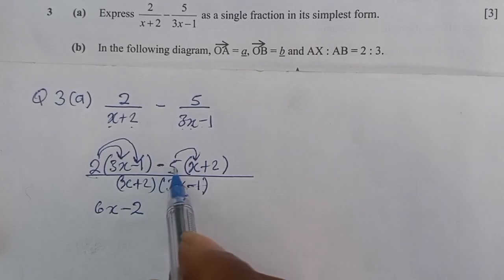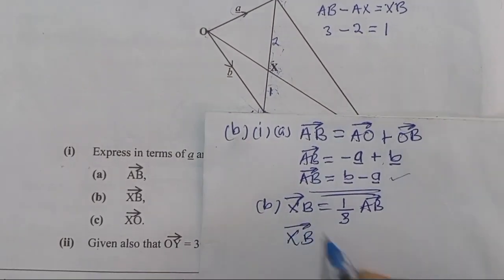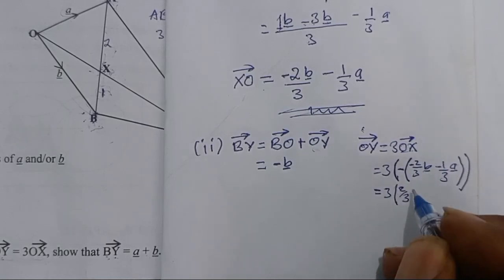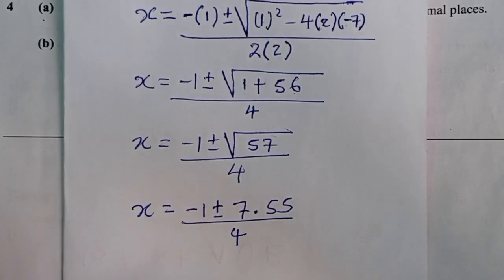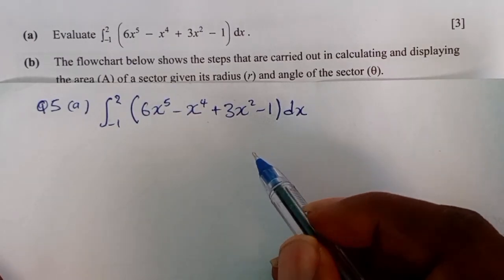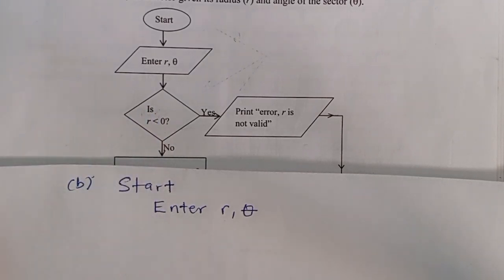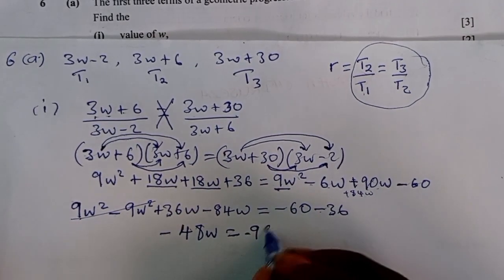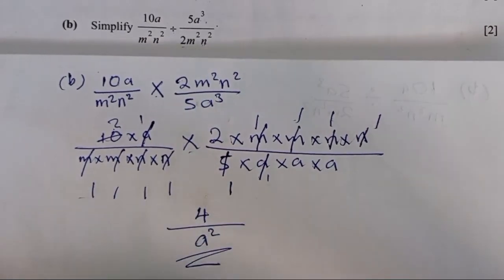Mathematics P2 GCE 2024 Section A